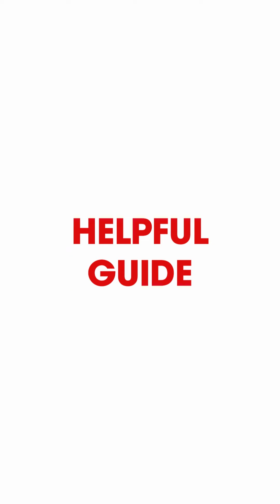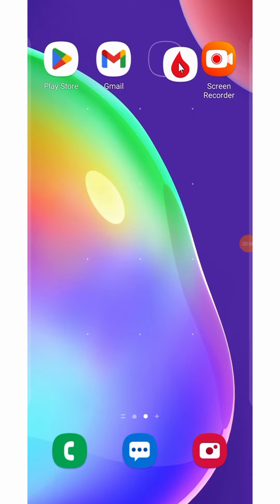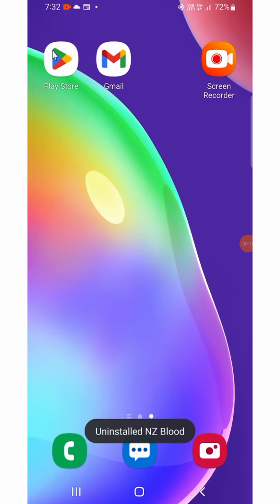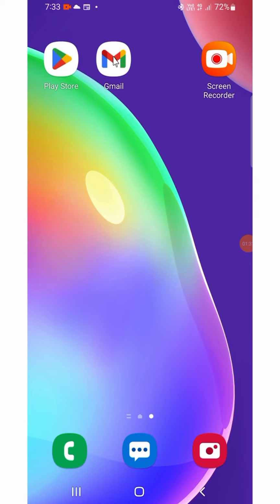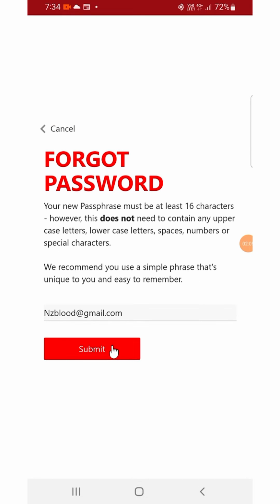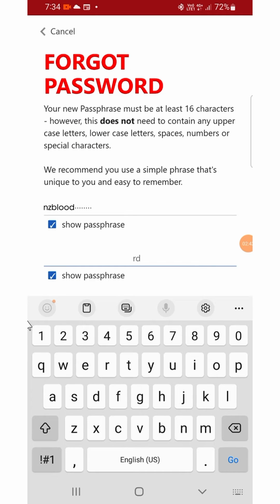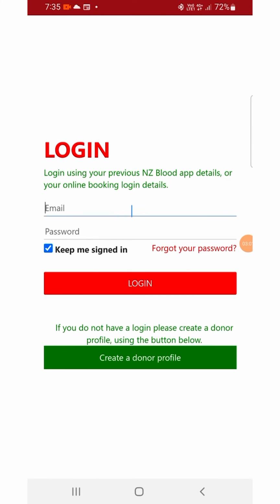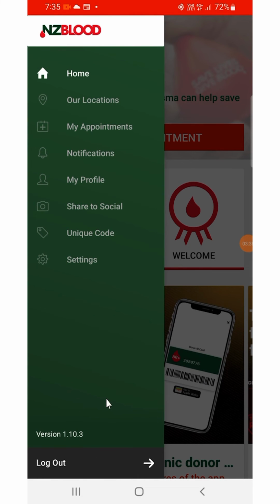NZ Blood Service Donor App: Verifying email address and resetting password (Android)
Having trouble using the NZ Blood Service Donor App?